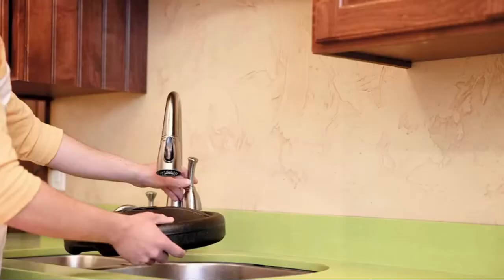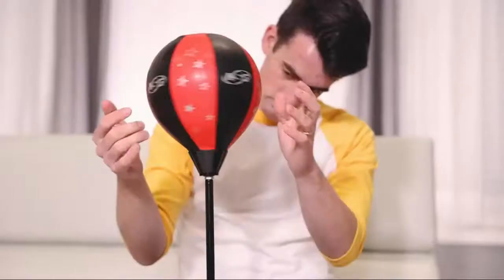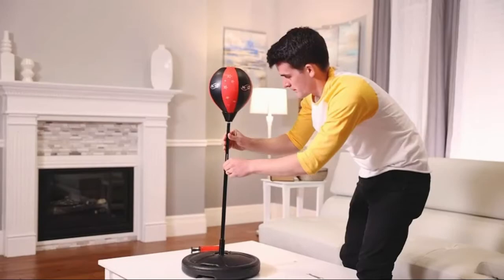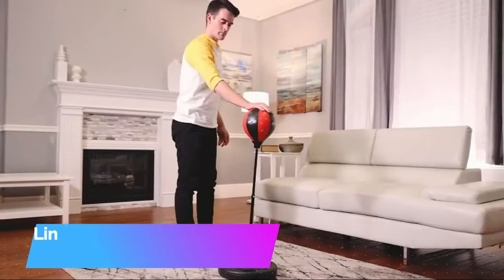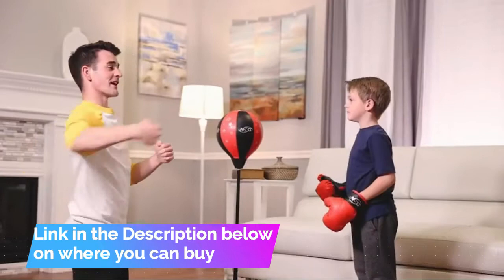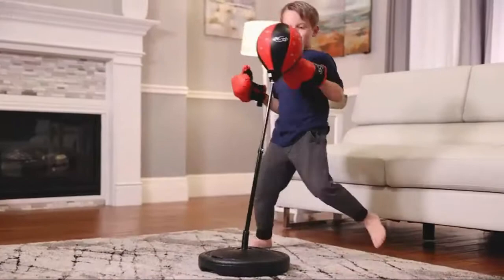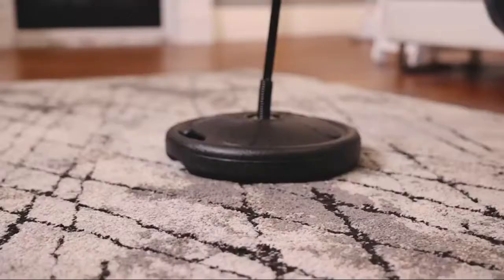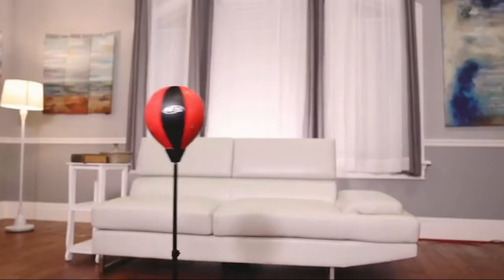Before You Buy NSG Punching Bag and Boxing Gloves